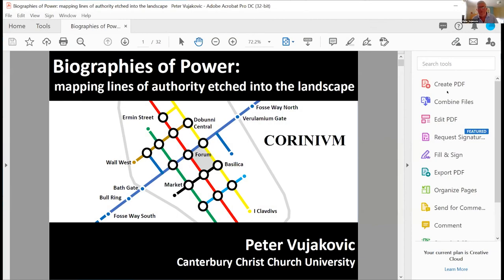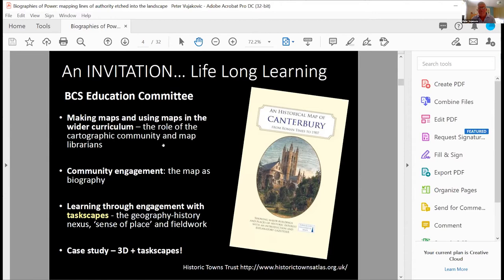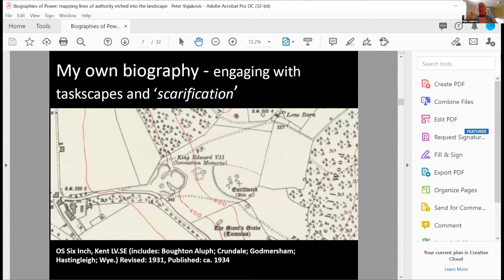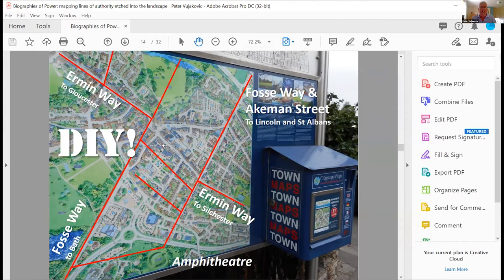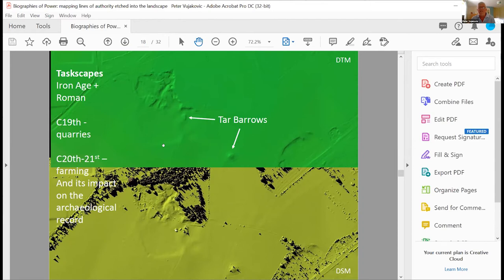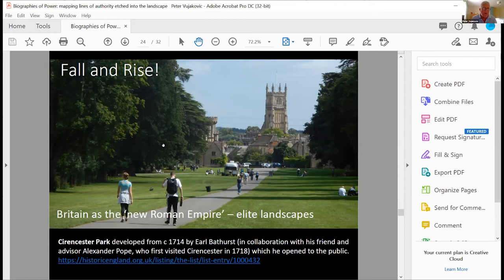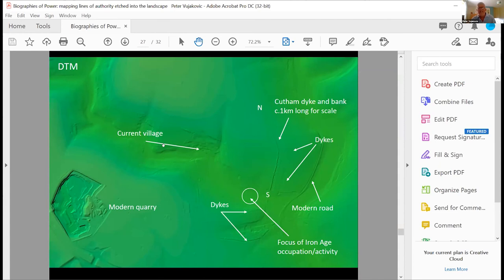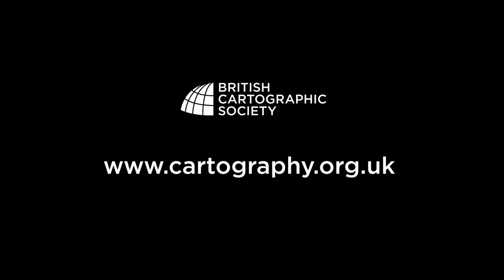Peter Vujakovic - Biographies of Power